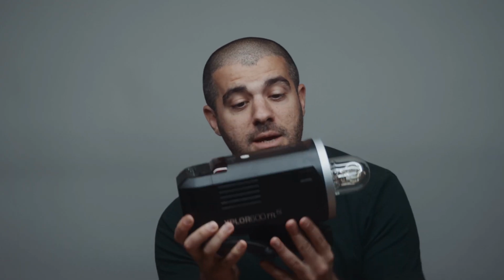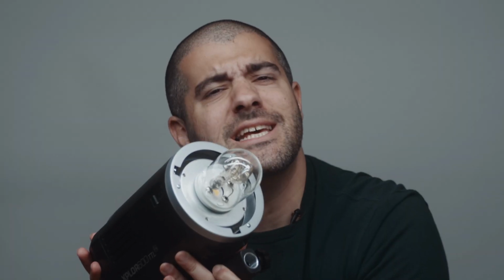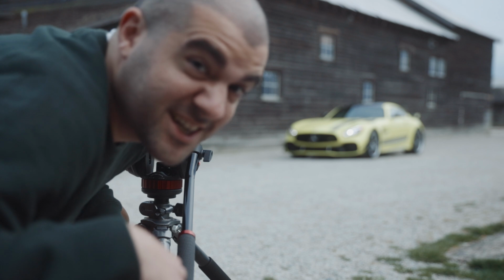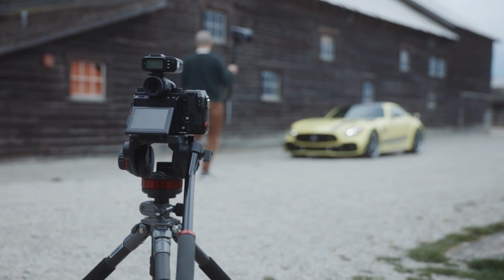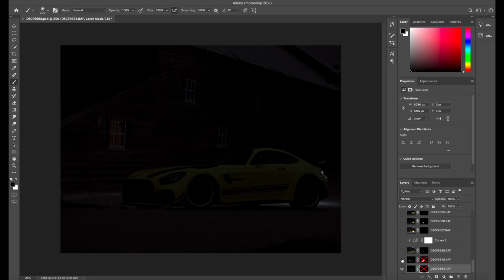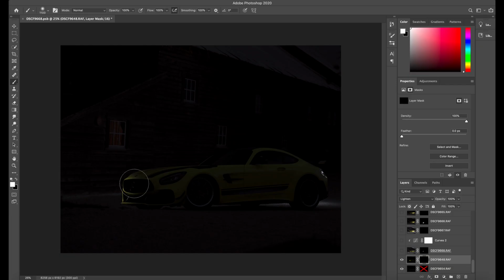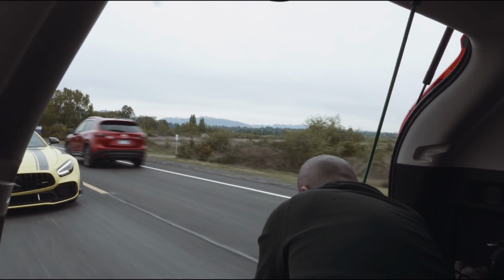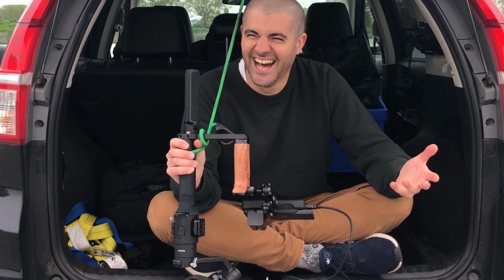How To: Automotive Photography // PLAN, SHOOT & EDIT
How to shoot and edit car photos (with just one light)! Today we take out a Mercedes AMG GTR Pro and the Fuji GFX
to get some moody cinematic shots! I break down the basic planning, shooting and photoshop steps that I generally follow. How do you shoot cars?

Gear

My main video camera
My main photo camera
Best all round lens
My macro lens
Coolest macro lens
My favourite photography prime lens
Favourite light
Favourite bigger light
Favourite budget light
Favourite small lights
One of most useful purchases ever
My main strobe light